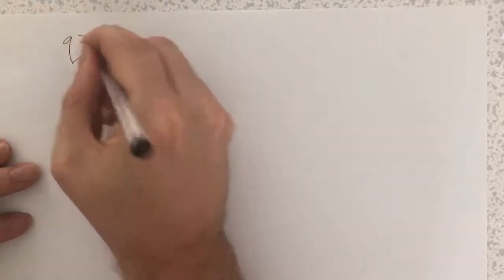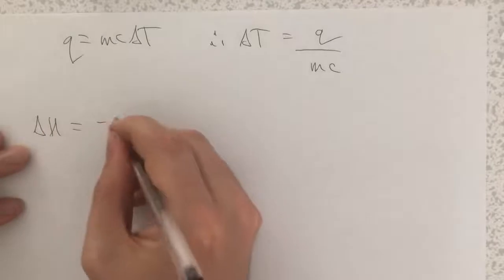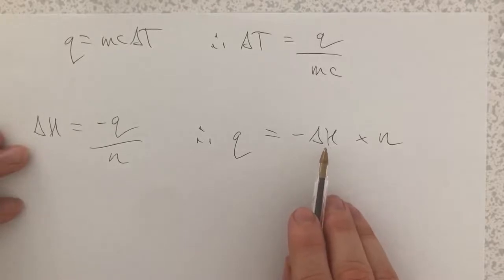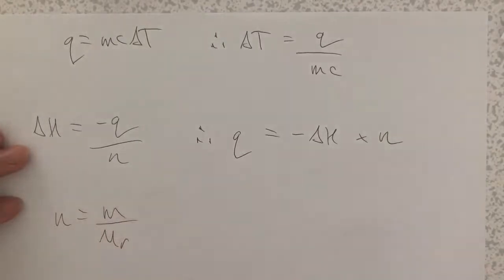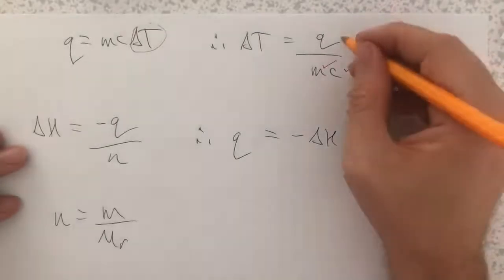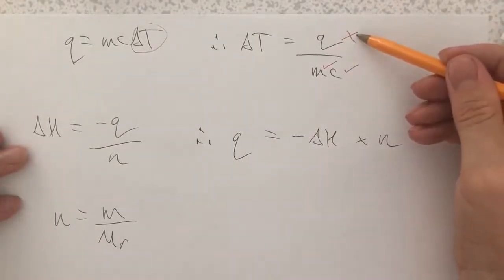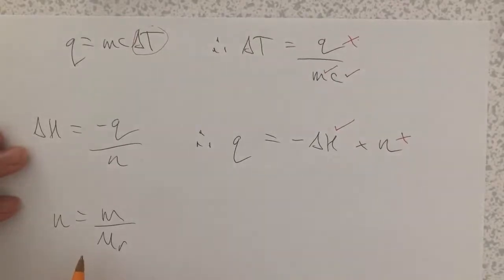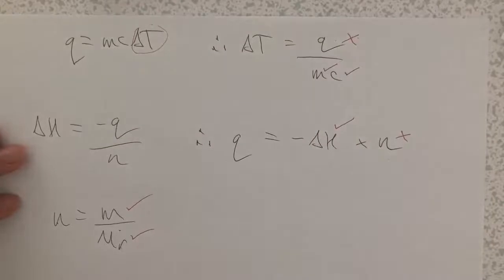Brady Explains A2 summer work Q5